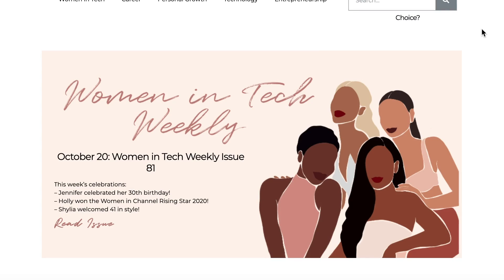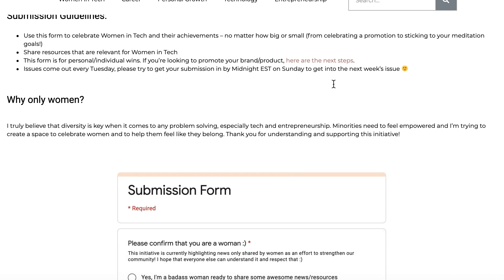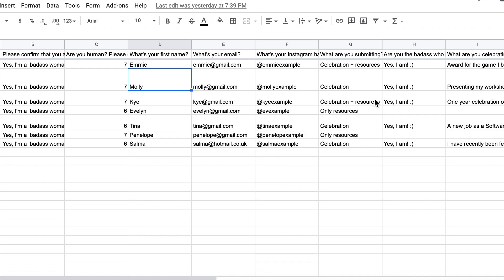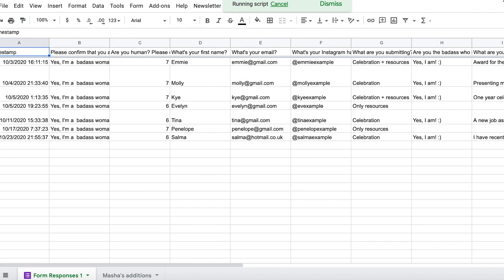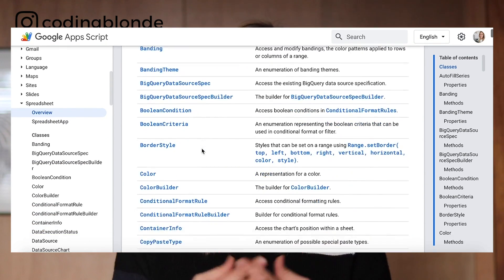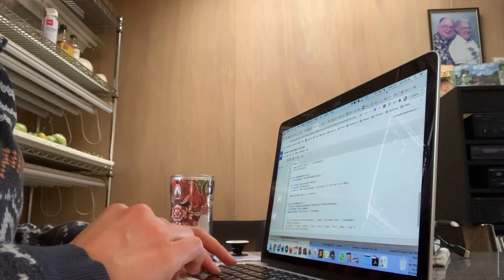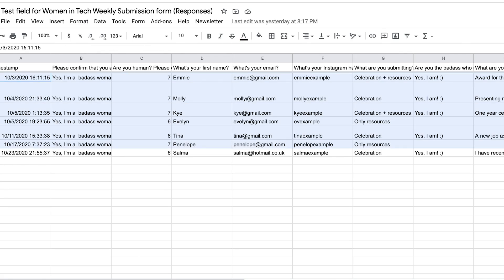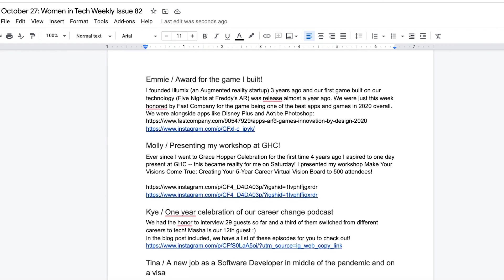How I Automated Google Sheets with Apps Script - Automate Your Business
I'm a big fan of automation in my business and my most recent project was automating Google Sheets. I learned how to use Apps Script for that, which uses JavaScript. Let me walk you through how I did that!

Soundstripe Content ID code:
TBHIN8EV86MKBYHD